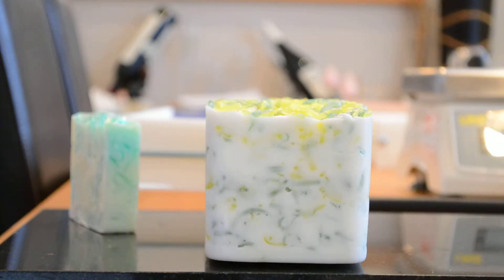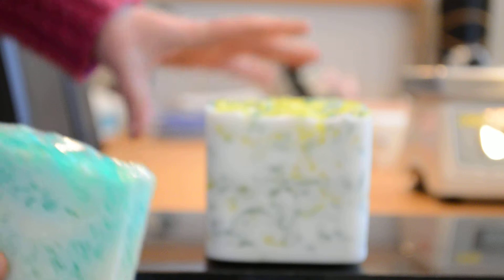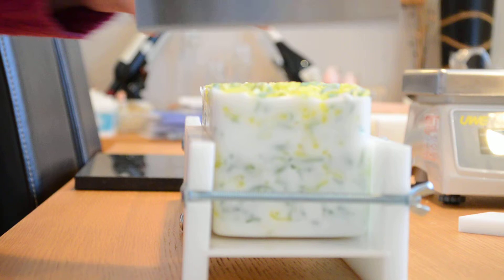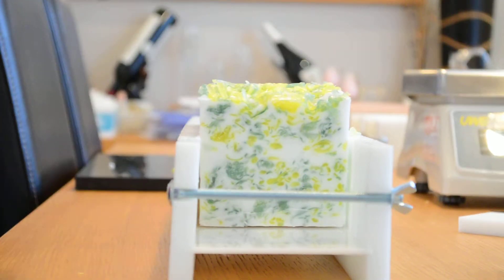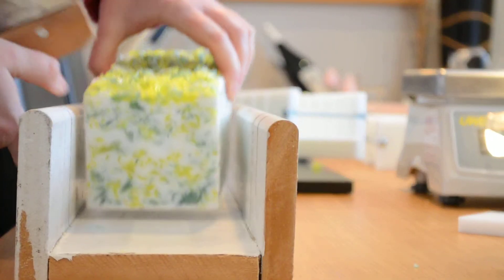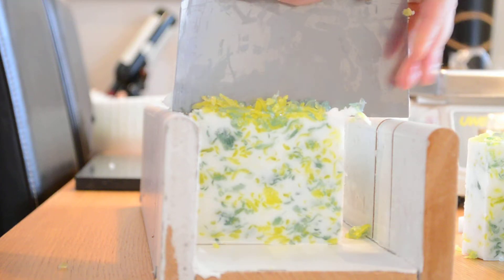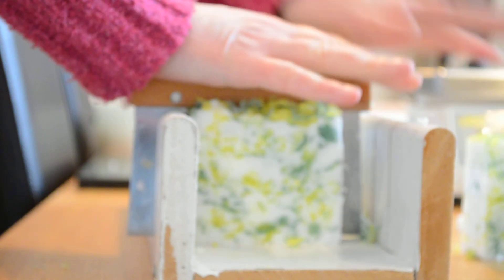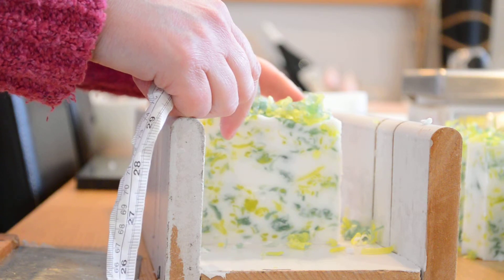Easter/Spring Fresh Lemongrass Soap by Advantage Aromatherapy.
My Easter/Spring Soap.  In this video I am experimenting with  colours.